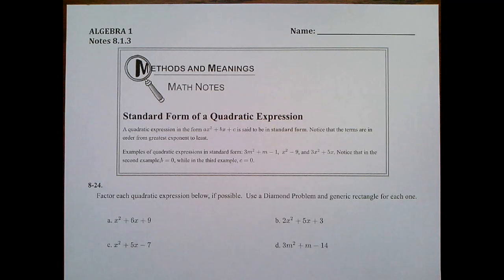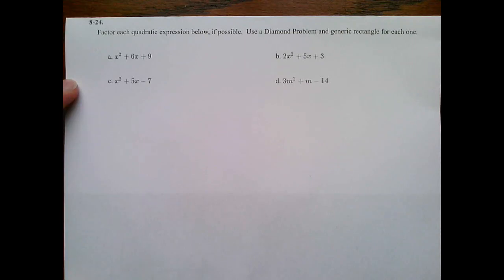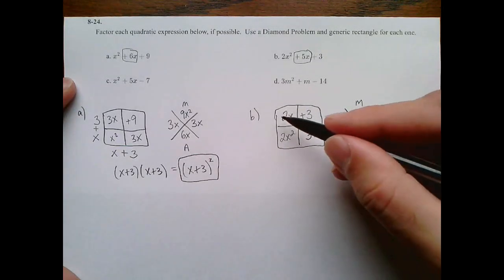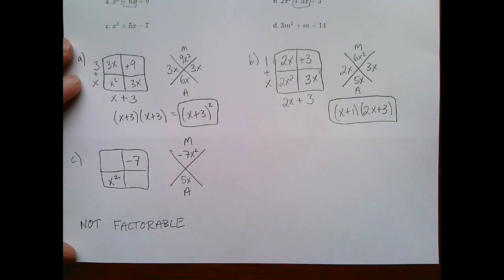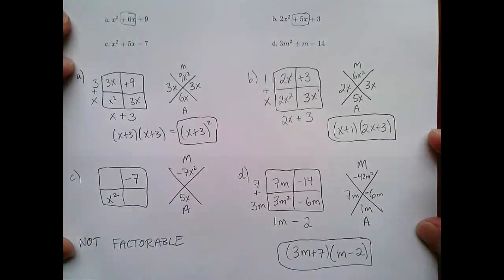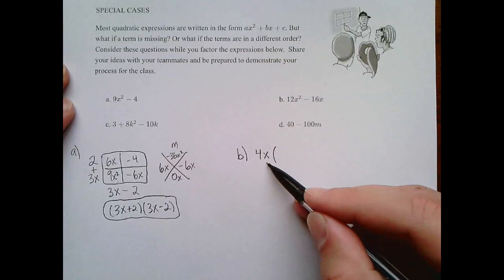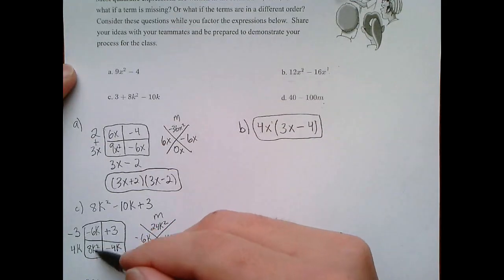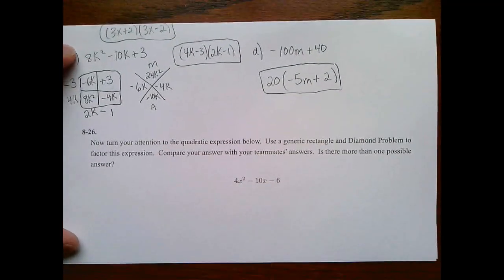Notes Section 8.1.3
In the video we discuss factoring quadratic expressions using a generic rectangle and a diamond. We also discuss special cases for factoring quadratics and the standard form of a quadratic expression.